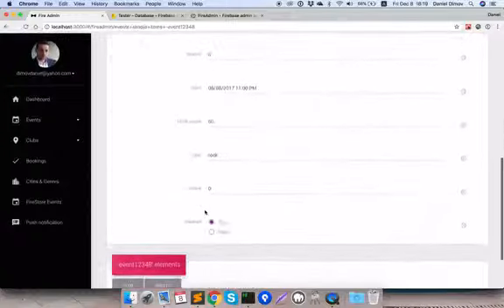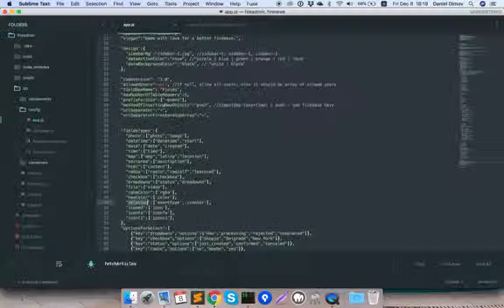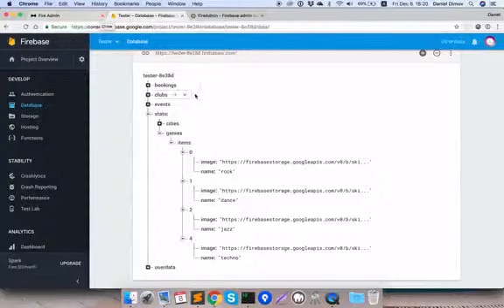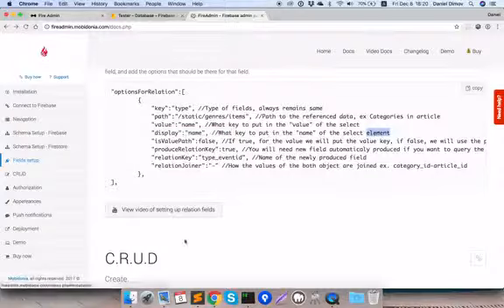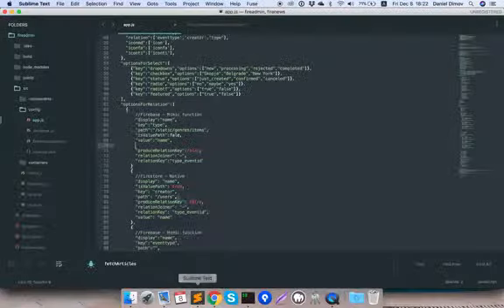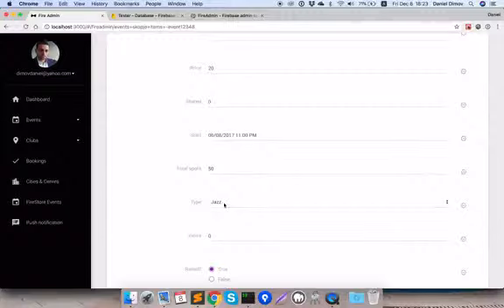Live on 8 min